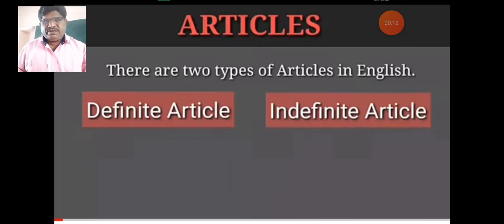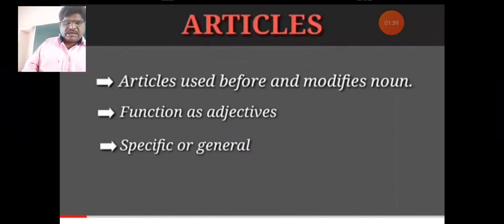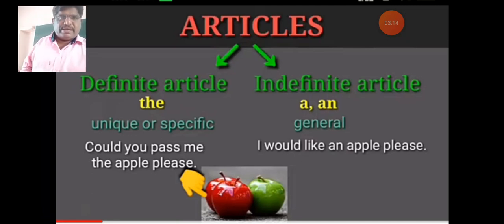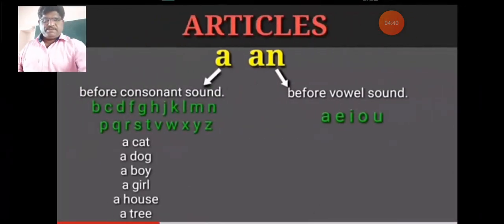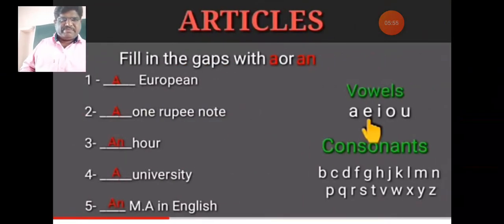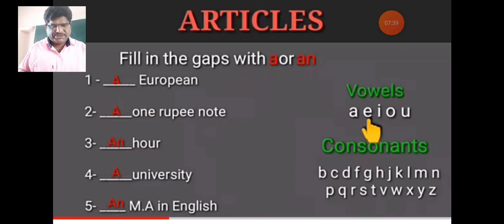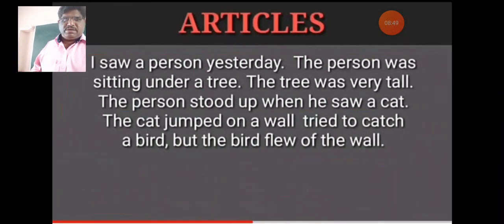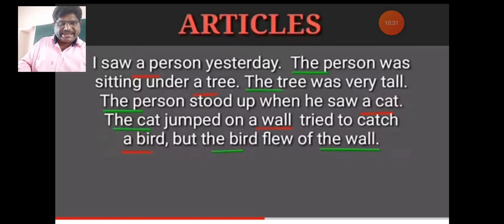SJS- NGH Class 7 ENGLISH- 07